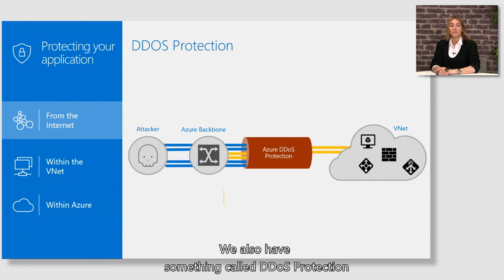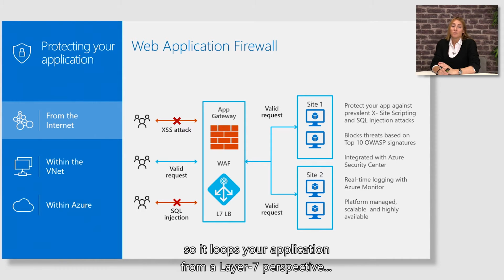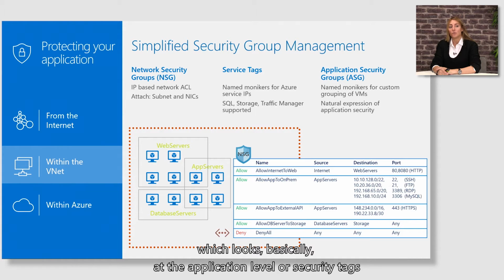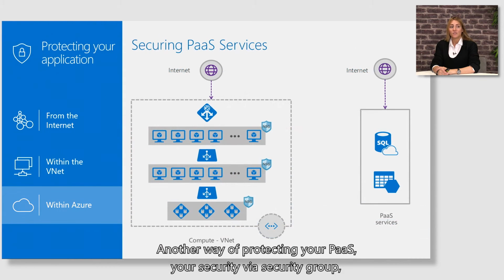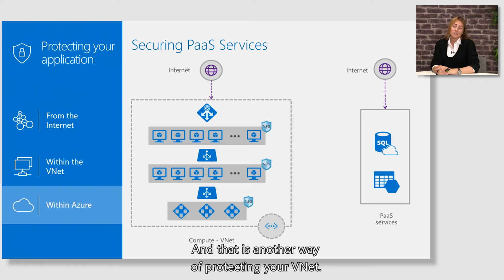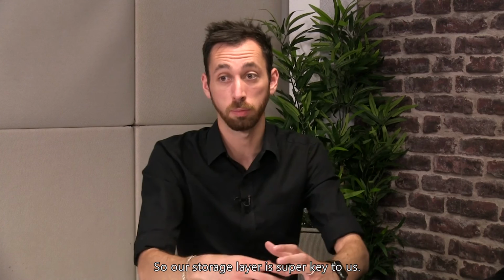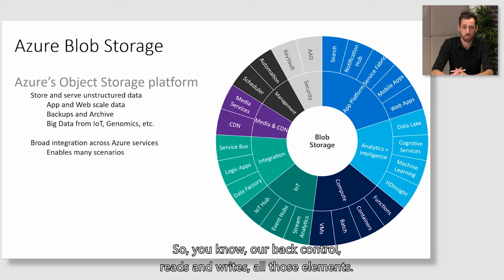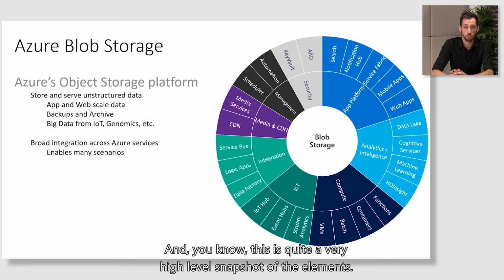Azure Security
This module covers the aspects of your endpoint protection and security. Essentially going through the elements of how we protect your network.